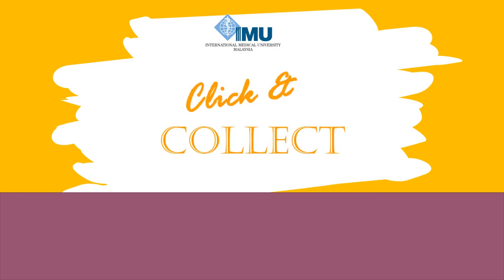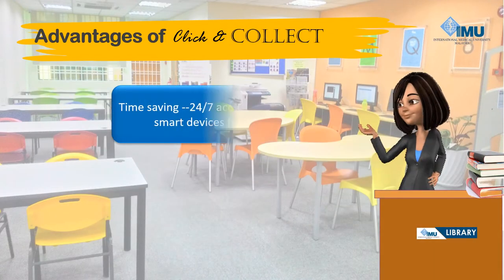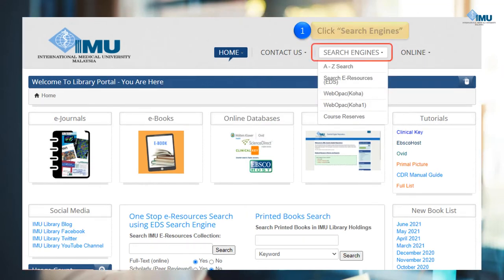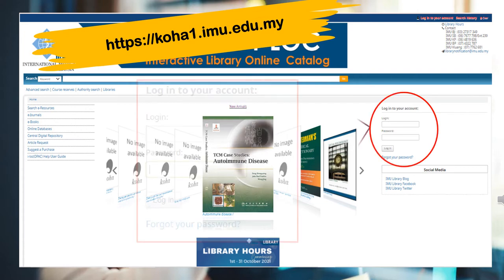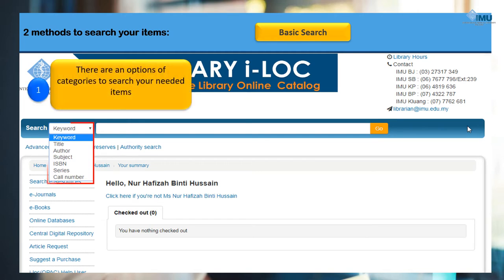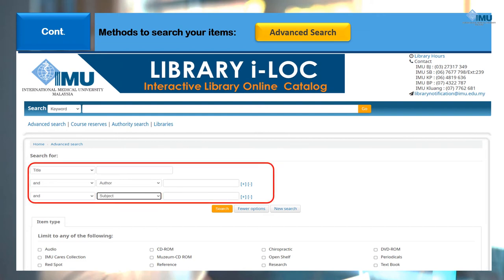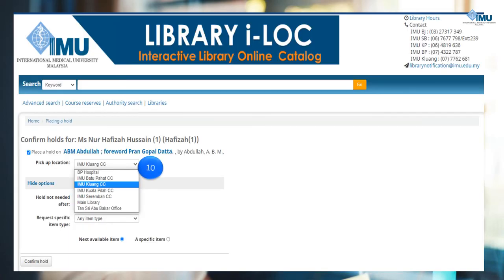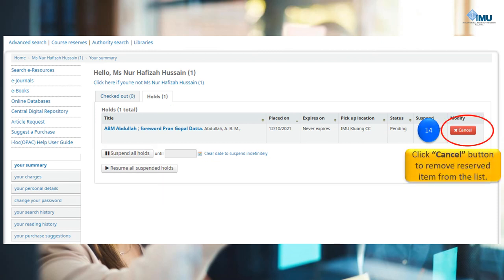Click and Collect Book Reservation through KOHA1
Click and Collect is a service offered by the IMU Library which enable user to reserve a printed book(s) that is available in IMU Libraries through the i-LOC web OPAC (Web Online Public Access Catalog). User can collect the book based on selected pick-up location during library hours. This service can be done using your devices (eg. Mobile phone and laptop).